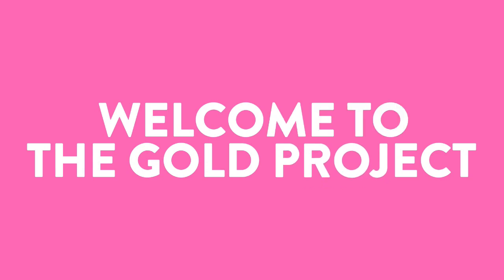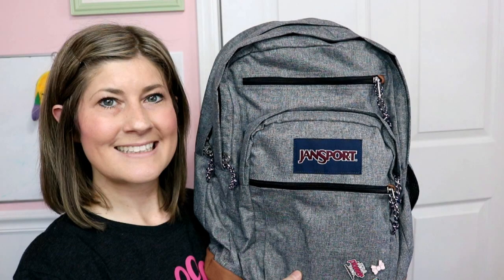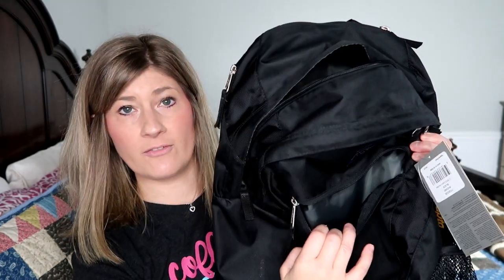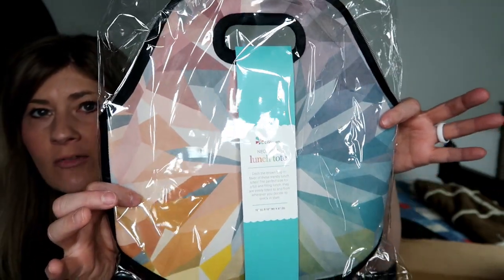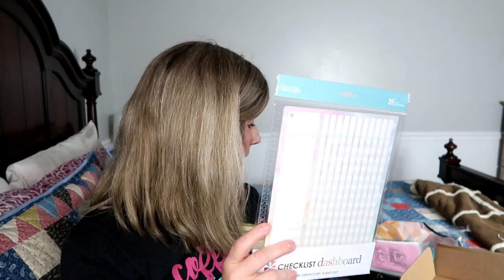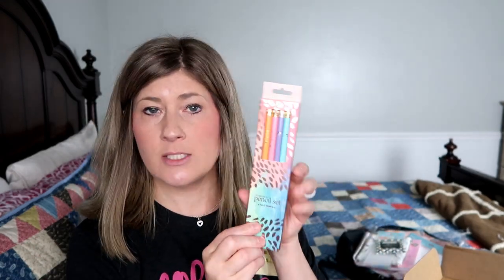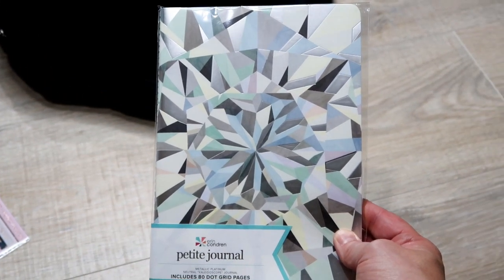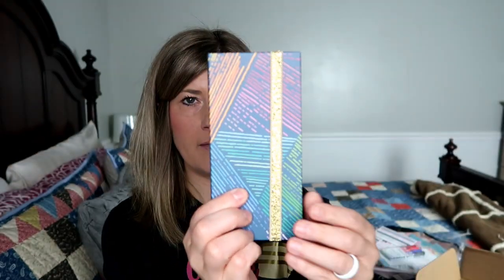BACK TO SCHOOL GIVEAWAY 2019 | THANK YOU GIVEAWAY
Back to school giveaway 2019 | thank you giveaway is what I am sharing in today's video. I thought what better way to start off my back to school series than with a giveaway. I am so excited to be giving away a Jansport backpack and many Erin Condren back to school supplies. I love back to school shopping because I am also a teacher. So, I pick up lots of teacher supplies as well.

*Grove Collaborative FREE set when signing up and placing a $20 order